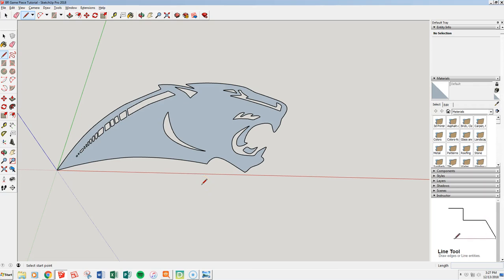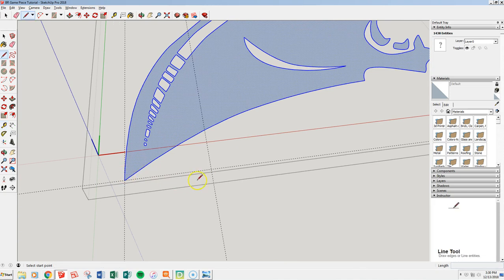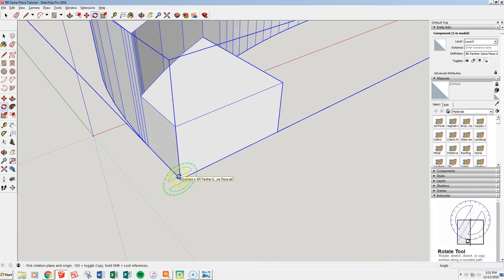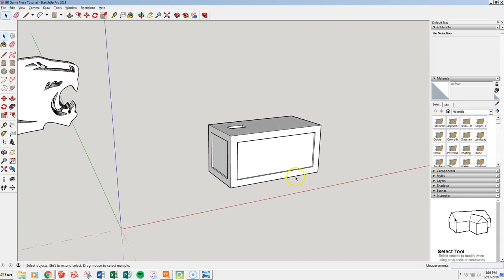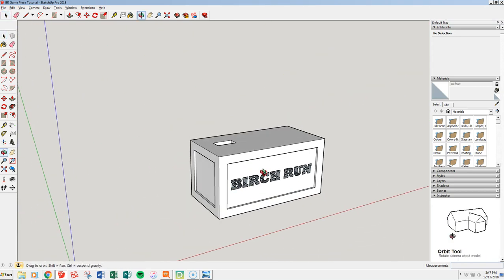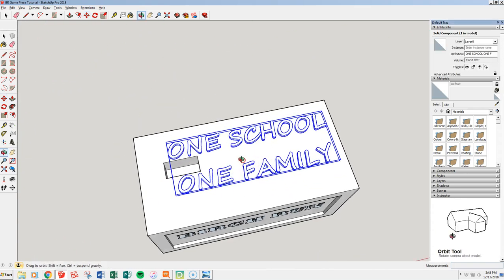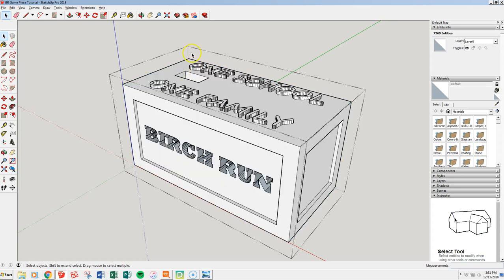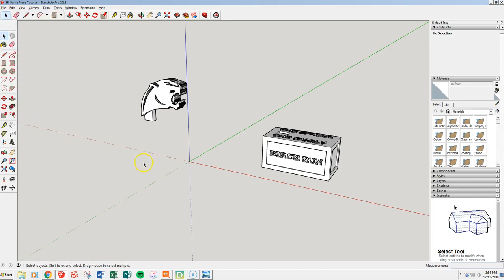BR Game Piece Tutorial pt 2